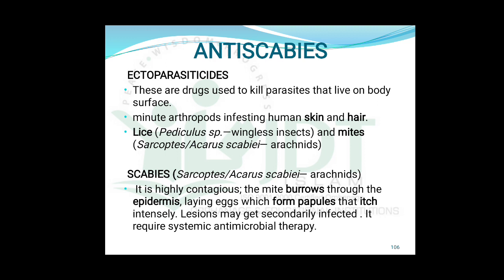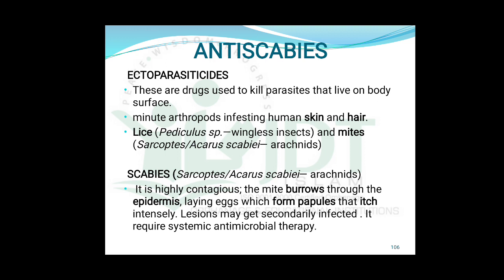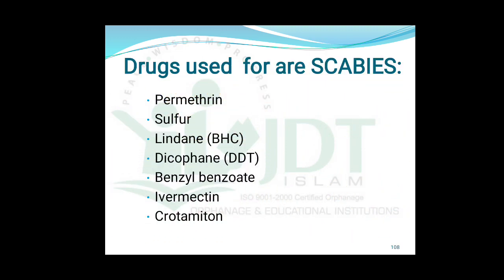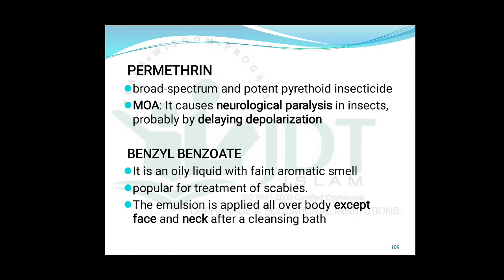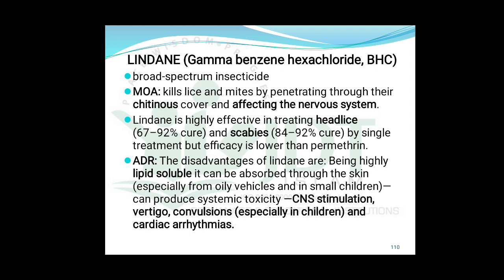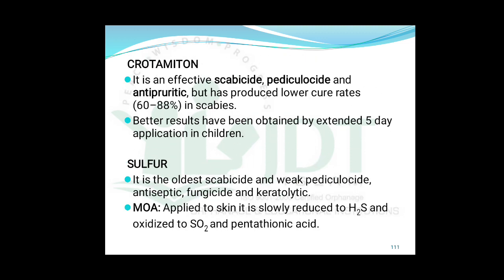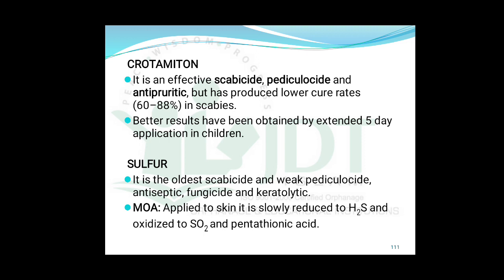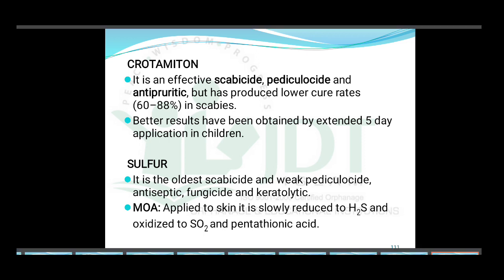ANTISCABIES: Pharmacology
2nd Year Bsc Nursing: Pharmacology: Antiscabies: Permethrin, Benzyl Alcohol, Lindane, Crotamiton